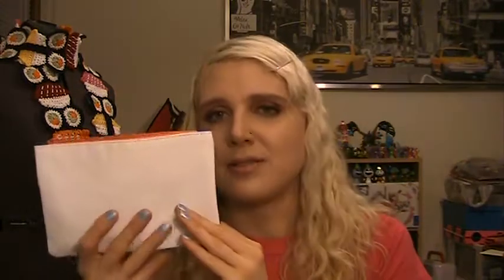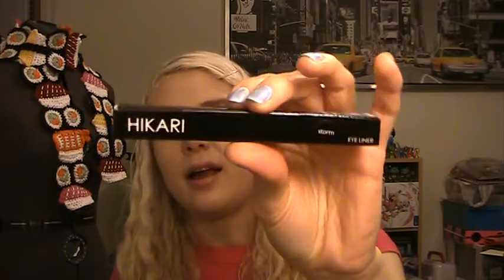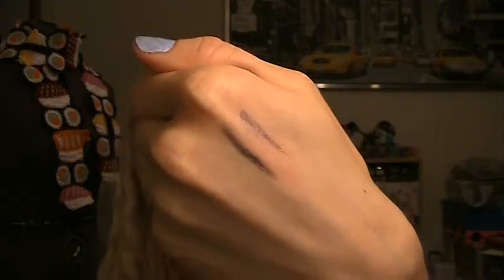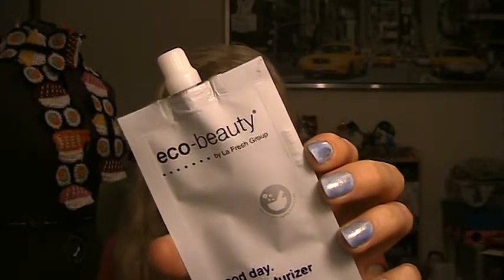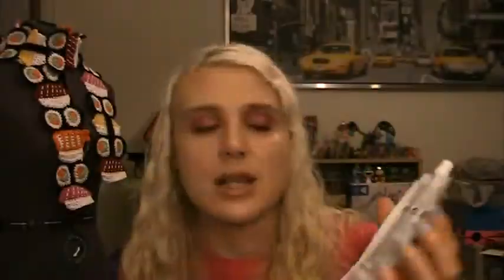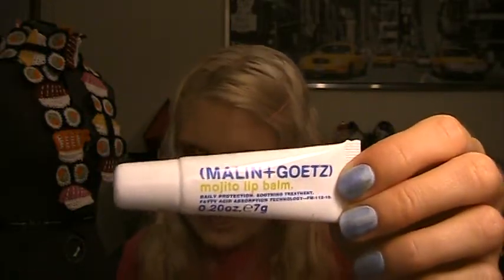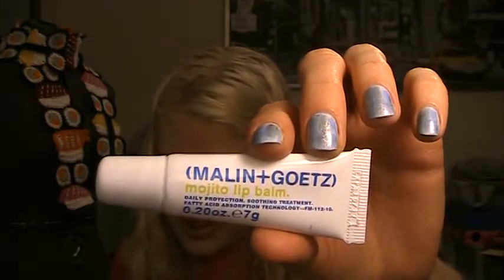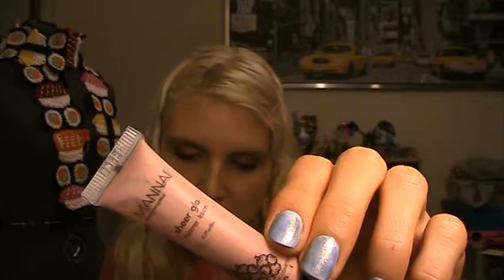January 2015 Ipsy - Fresh Start - Unboxing and Review!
Hello! This is the unboxing and review of my January 2015 Ipsy bag! The theme for this month is "Fresh Start" and I'm admittedly kind of disappointed with what I got...